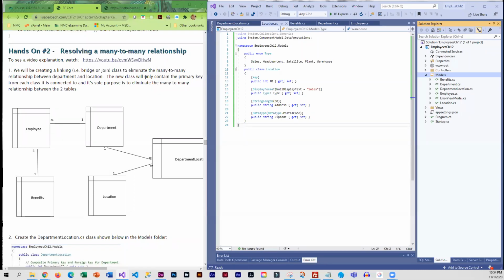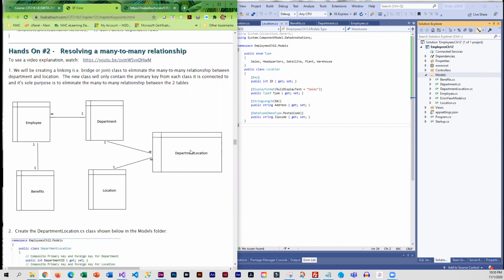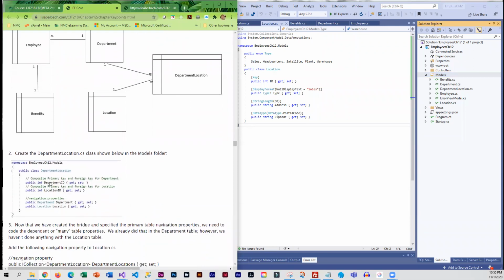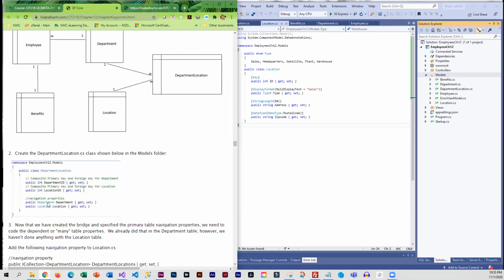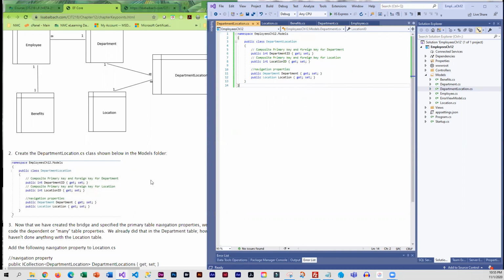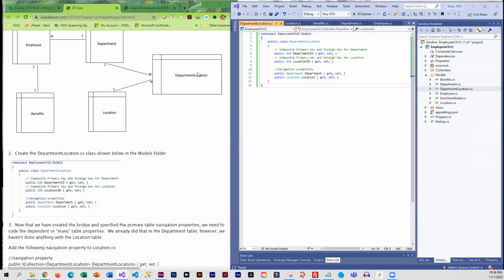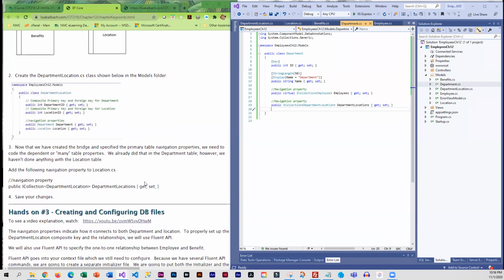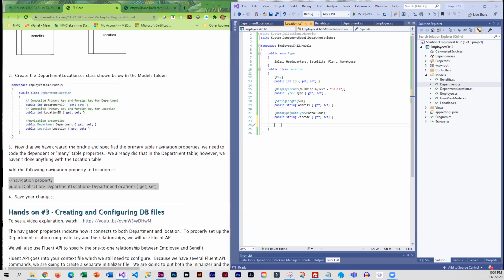HandsOn2 Creating Linking Tables